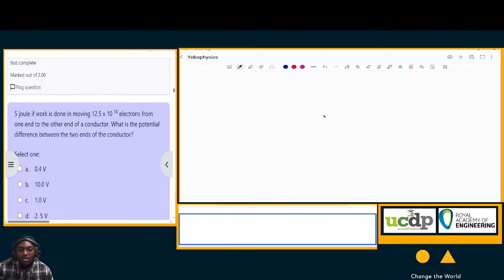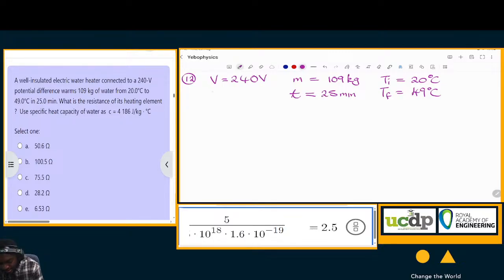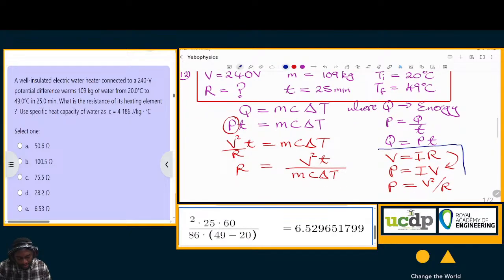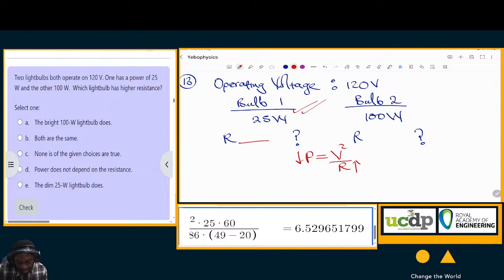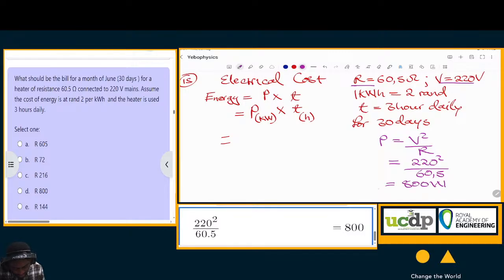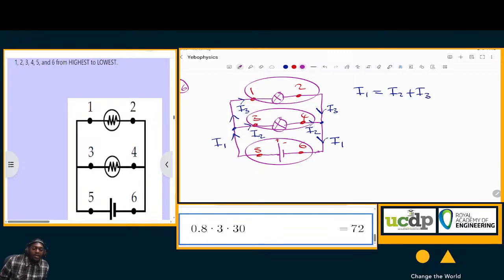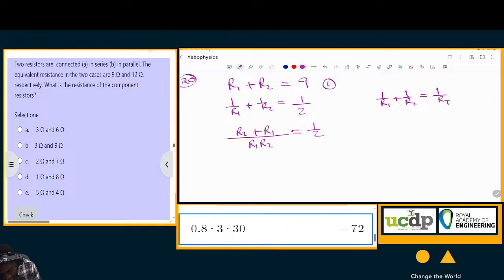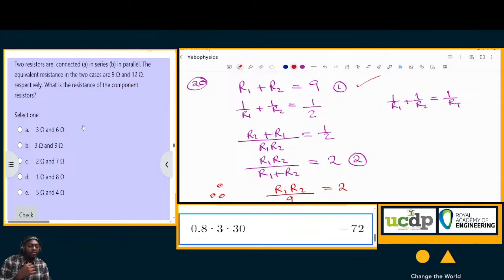Current and Resistance Session 2